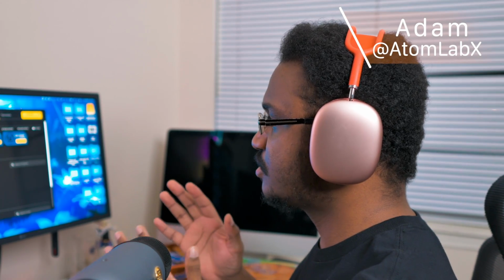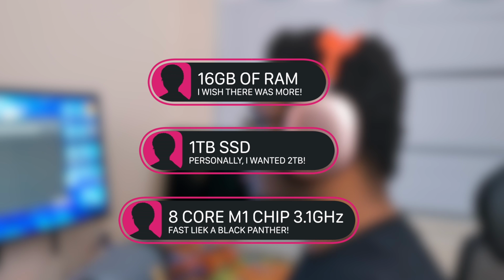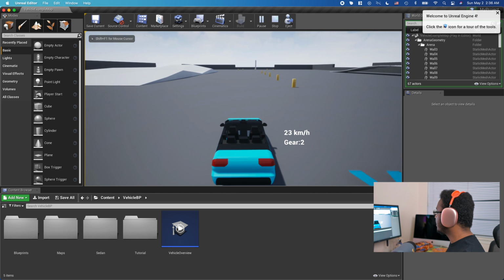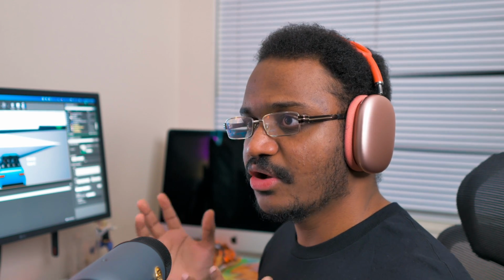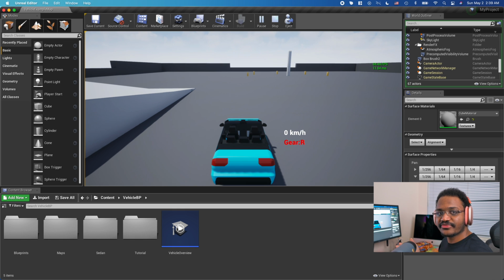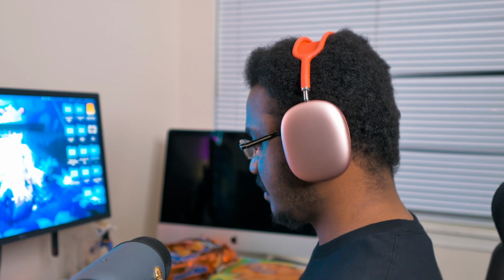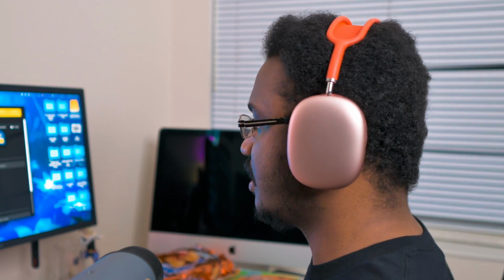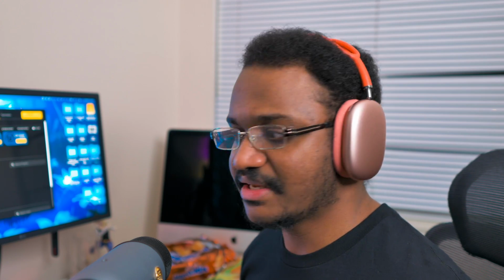Unreal Engine Is Native On The M1 Macs After MacOS Update?!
Diving Deep Into The New Update For MacOS And Checking Unreal Engine With the New Performance Gains?

Best Place To Learn Swift Or Any Other Programing Language!

MY SETUP:
MIC 2
HARD DRIVE